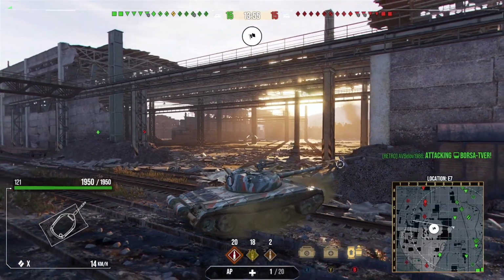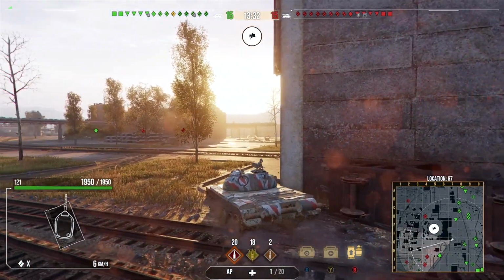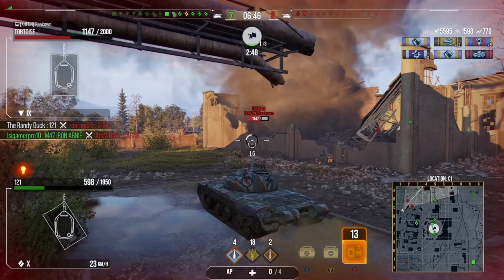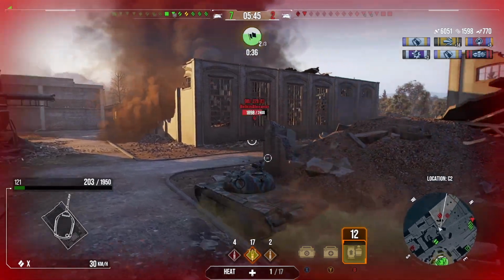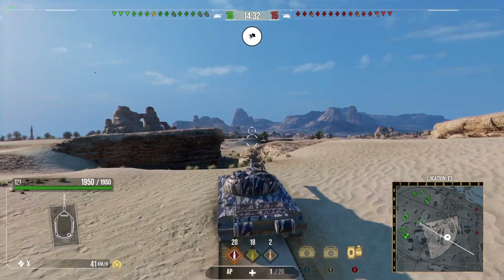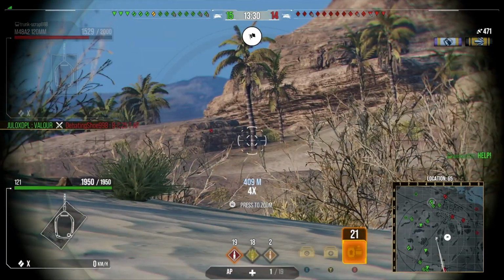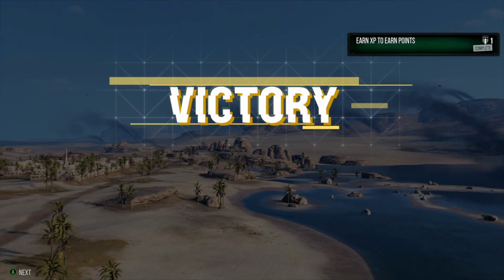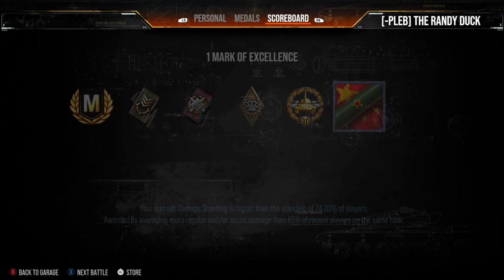121: Pure DPM! II Wot Console - World of Tanks Console Modern Armour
World Of Tanks Console gameplay of the tier 10 Chinese medium tank the 121. In wotconsole and world of tanks console modern armour.